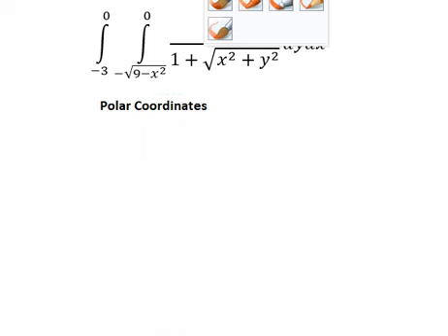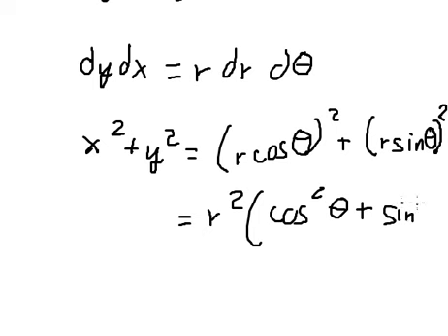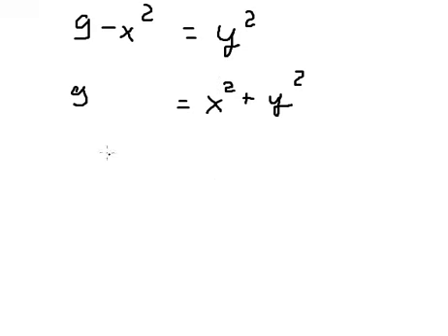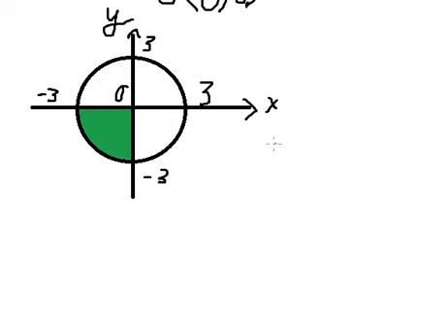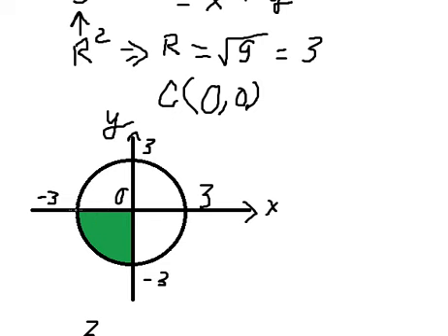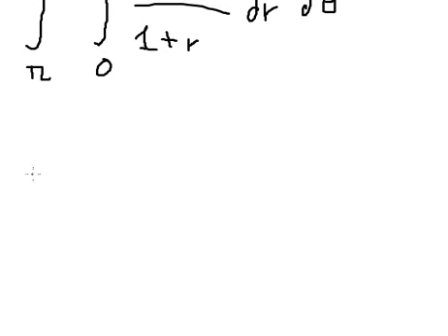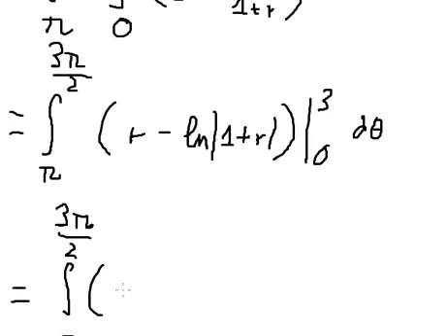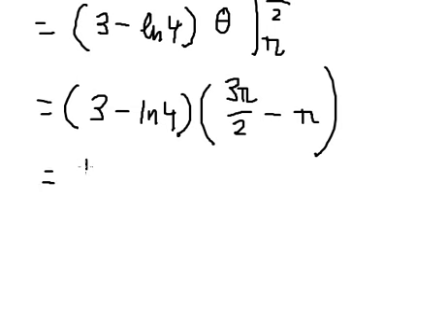Polar Coordinates ∫ From (-3) to 0 ∫ From (-√(9-x^2 )) to 0 1/(1+√(x^2+y^2 )) dydx - Double Integral